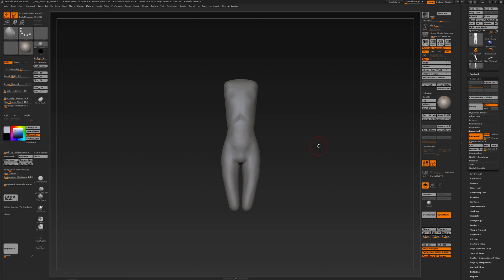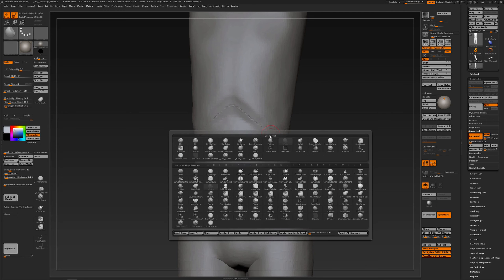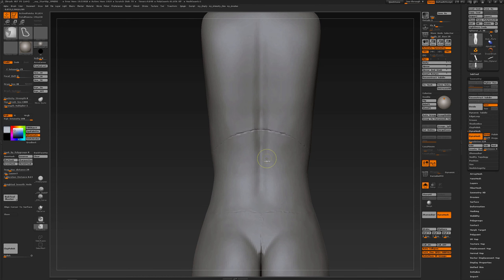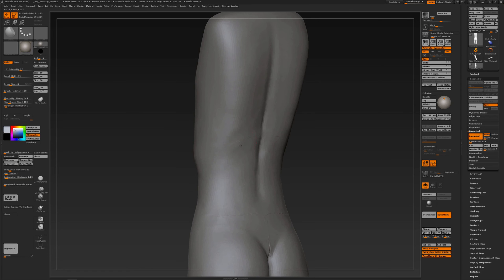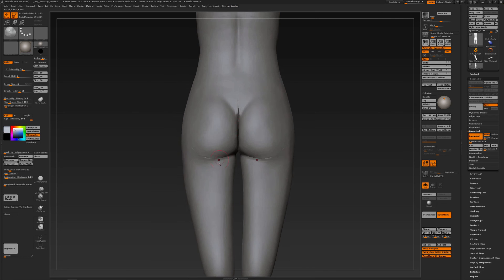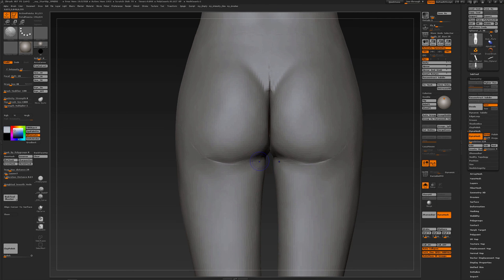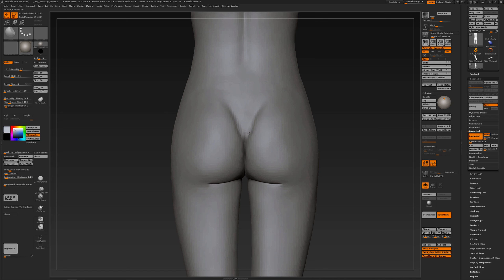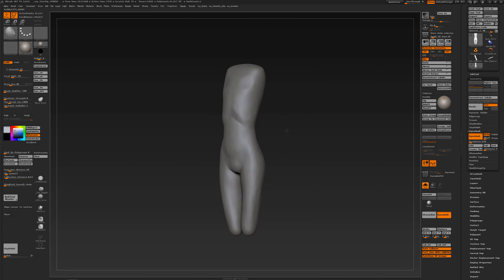ZBrush Smoothing TIP : Dynamesh Groups Transition Smoothing.